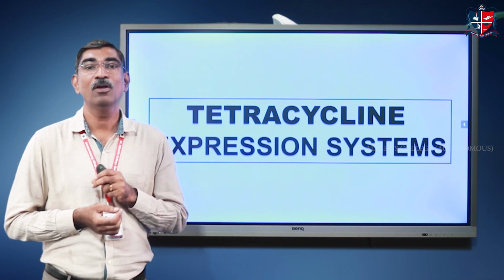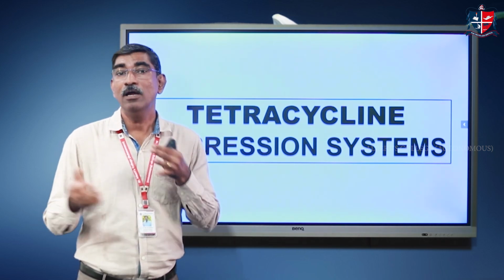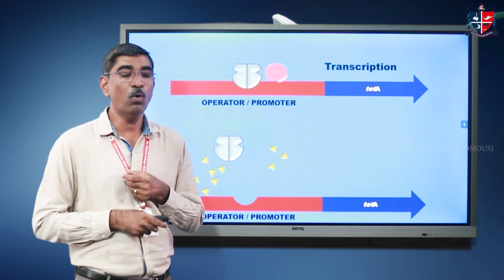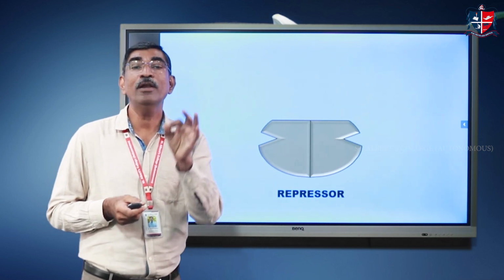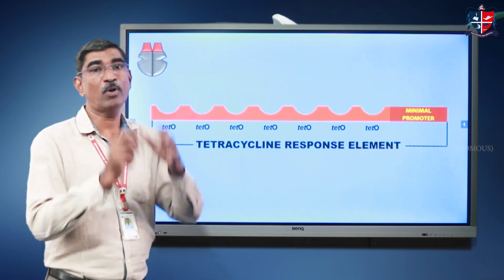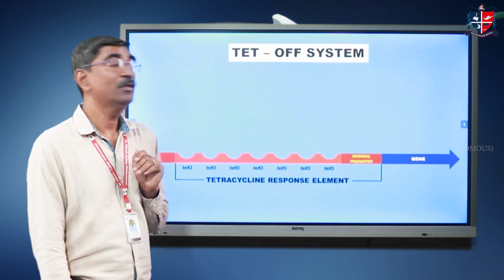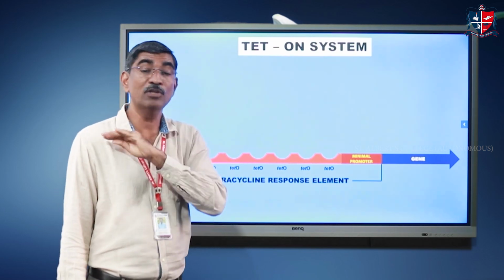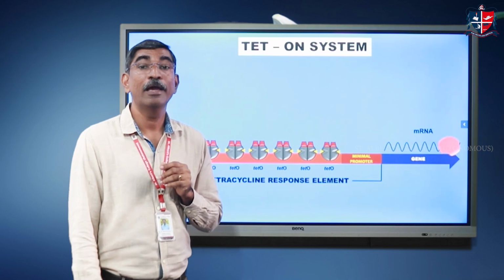St. Albert's College Autonomous, Ernakulam-TETRACYCLINE EXPRESSION SYSTEMS- Dr. Siju M Varghese